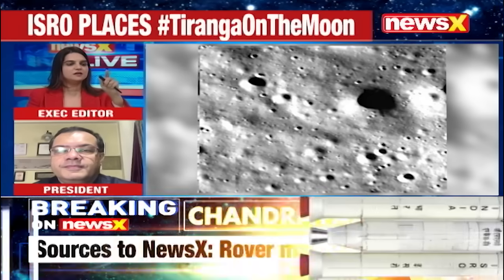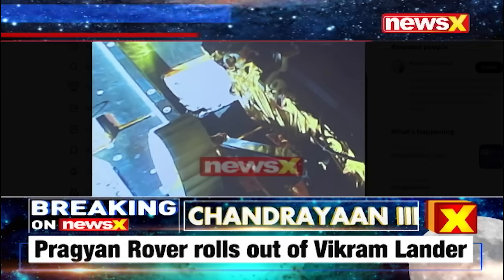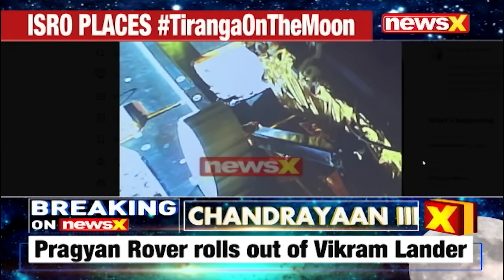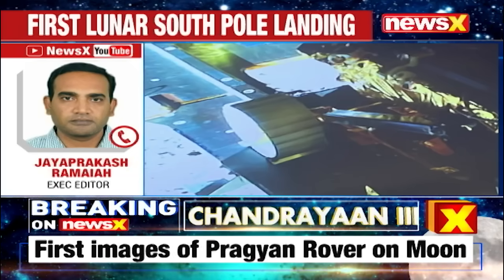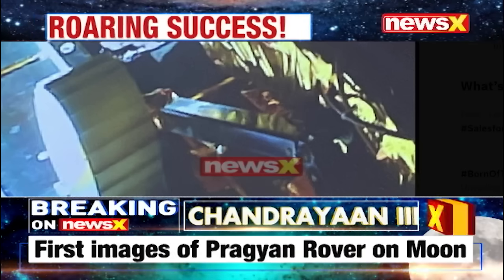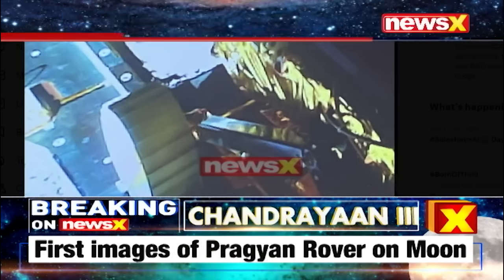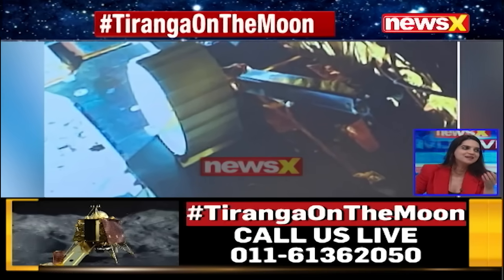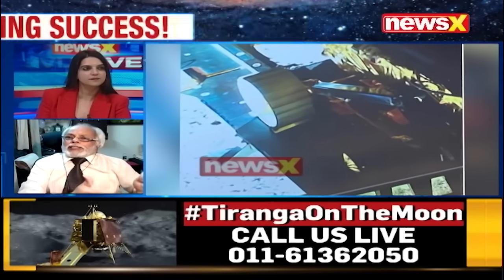Ist Image of Pragyan Rover On Moon Released | Exclusive on NewsX